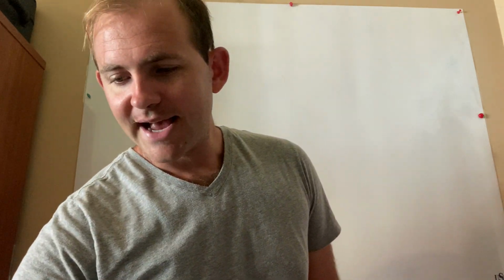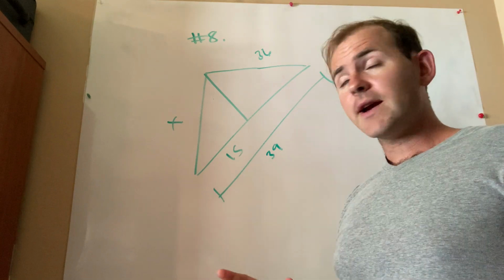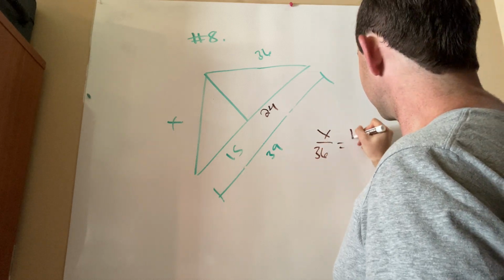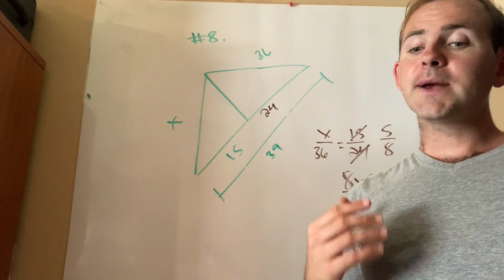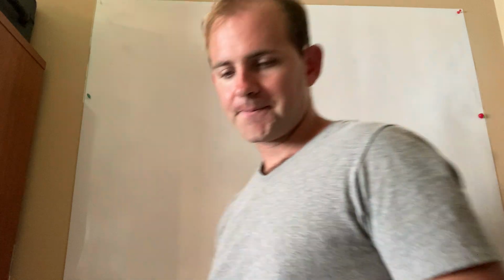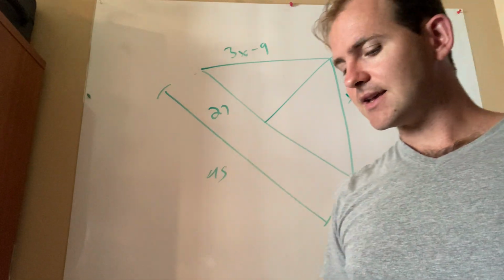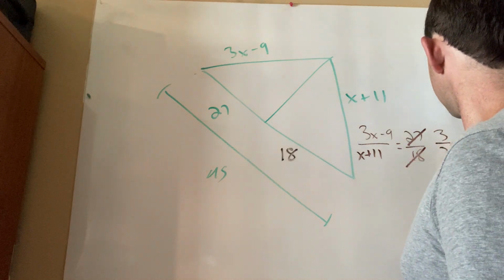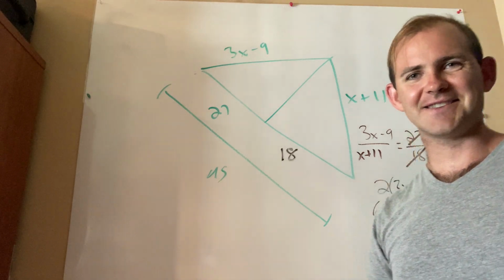Unit 7 Classwork Packet Page 14 Angle Bisector Proportionality